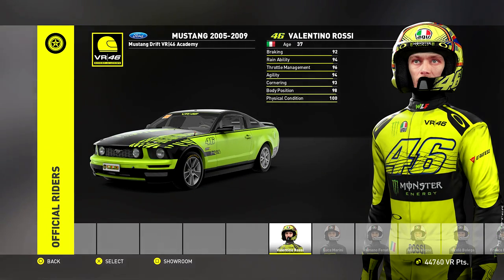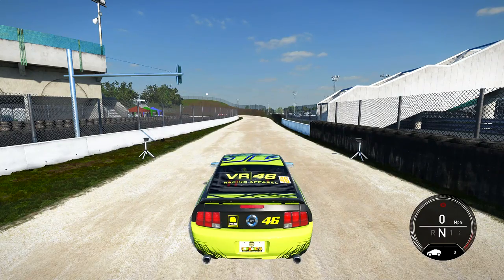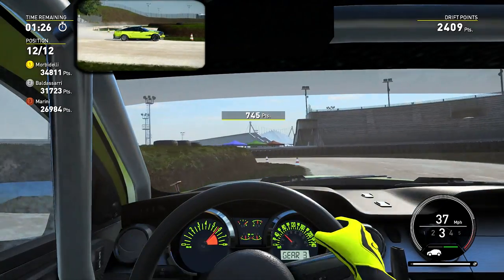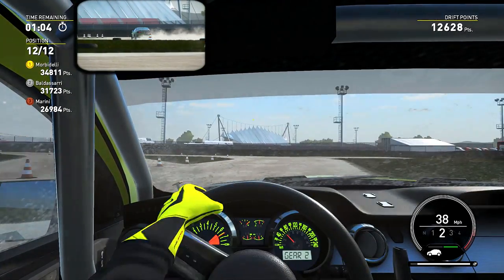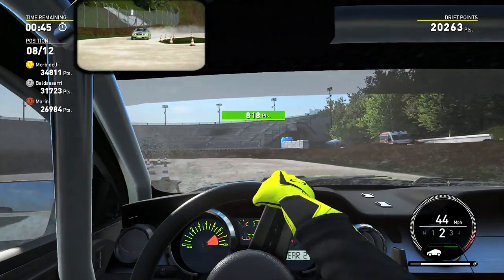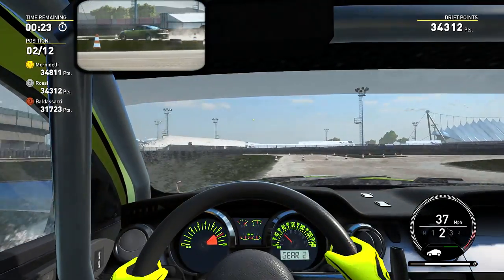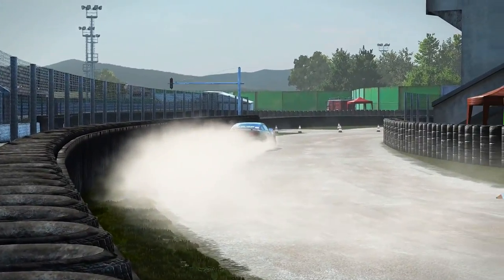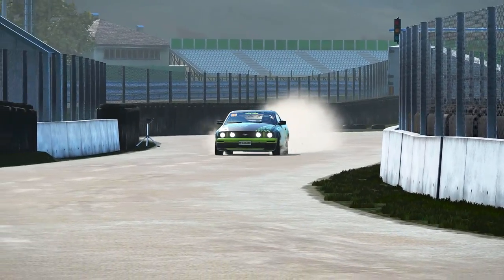Valentino Rossi the Game PS4 Drift Event Mustang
presents some extended coverage of Valentino Rossi The Game by Milestone on the Playstation 4. In this video, Billy Strange checks out the Drift Event.. That's right folks, drifting a Mustang in a motorcycle racing title.

Watch and see what Billy thinks of this special event while he drifts the Mustang on some dirt.

Help out ISRTV by purchasing Amazon products through our store, it doesn't cost you a thing!